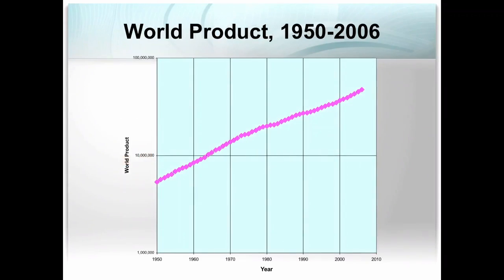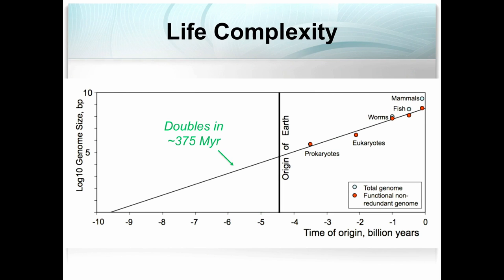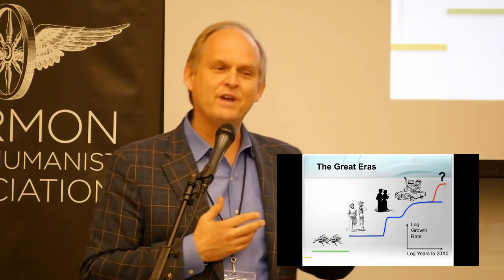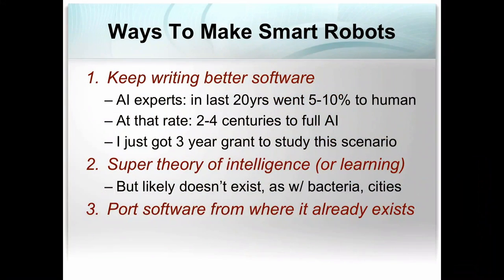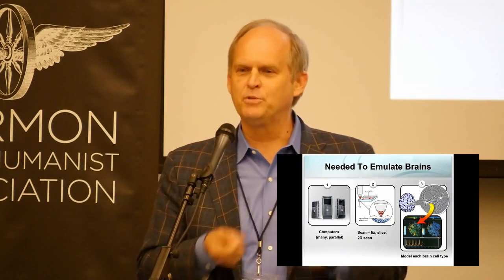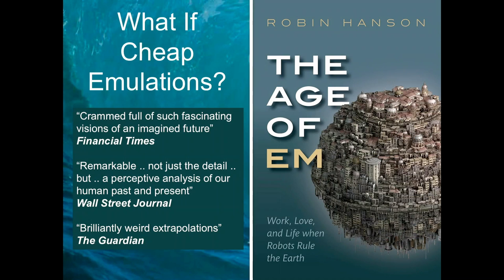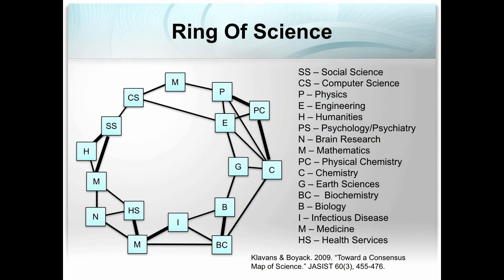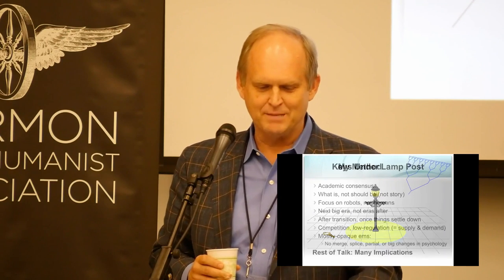"The Age of Em: Work, Love and Life when Robots Rule the Earth" by Robin Hanson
At the 2017 Conference of the Mormon Transhumanist Association, held 8 Apr 2017 at the Utah Valley Convention Center, speakers addressed the themes of Mormonism, Transhumanism and Transfigurism, with particular attention to topics at the intersection of technology, spirituality, science and religion. Members, friends and critics of the association have many views. This is one of them. It is not necessarily shared by others.